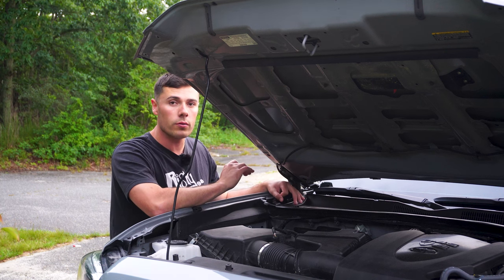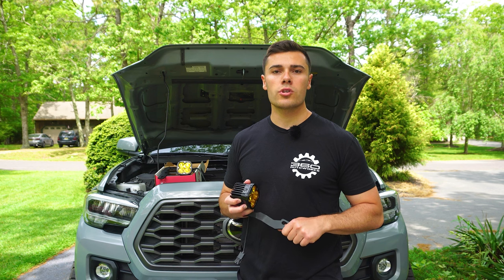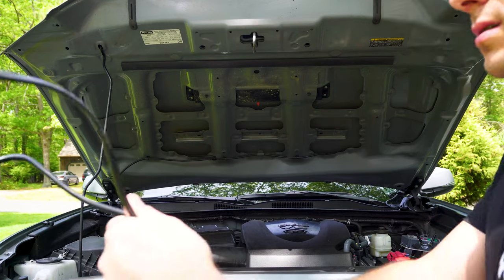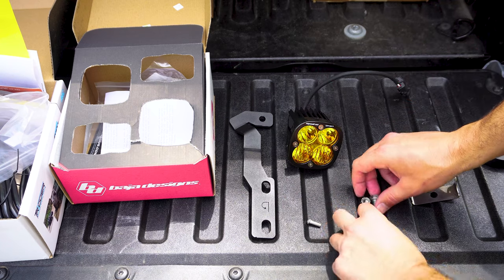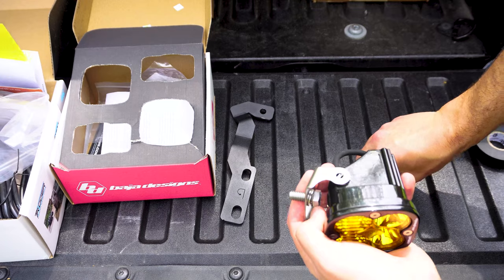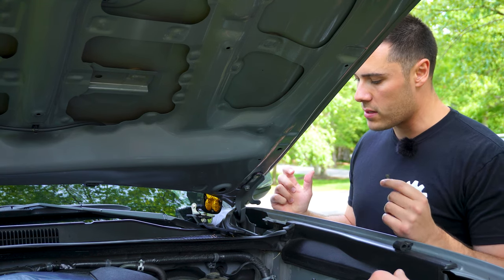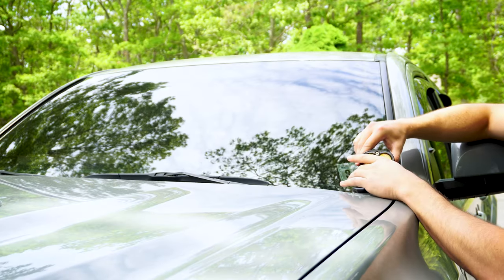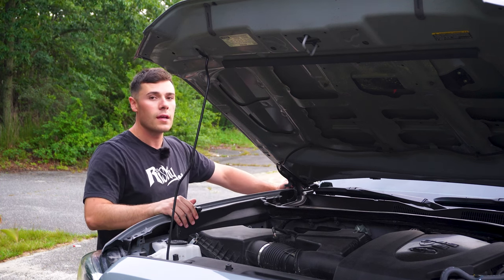Tacoma Ditch Light Install Baja Design & Cali Raised brackets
Baja Design ditch lights and cali raised low profile brackets. While installing my ditch lights I made a wiring mistake that almost ruined the wires. Don't make this mistake while installing your new ditch lights!!

Ditch lights

Brackets